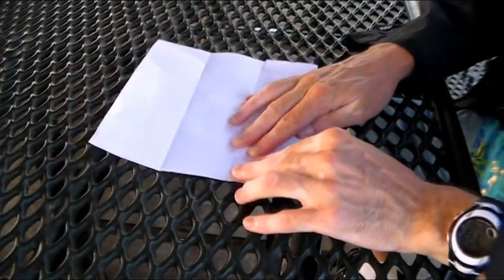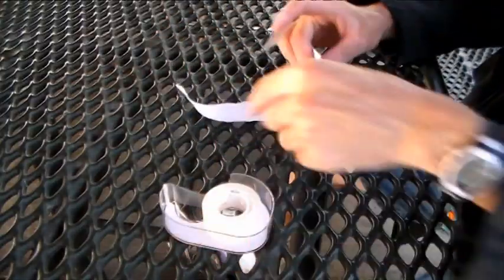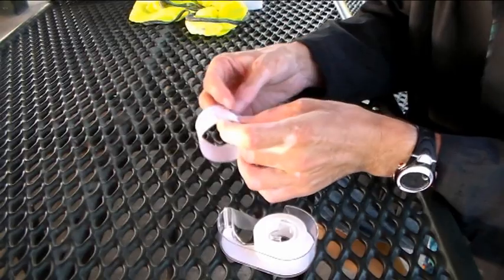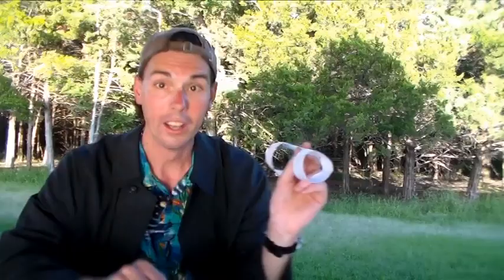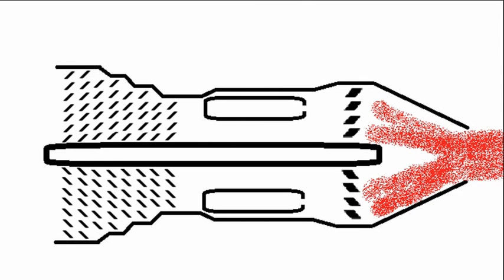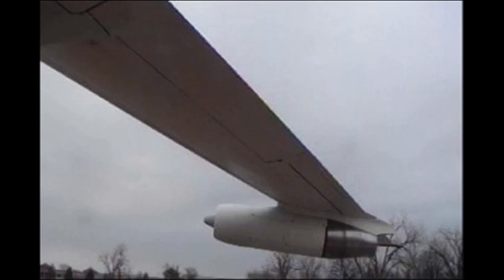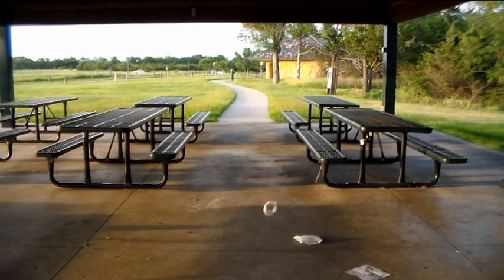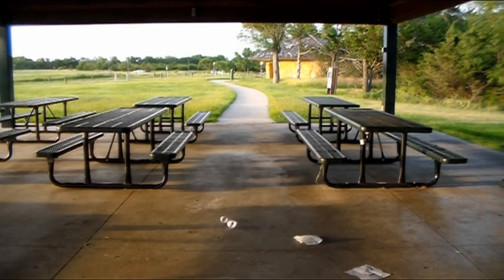✈️ How To Make A Loop Glider ➰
"2 Easy Paper Planes! - Bomb Glider and Eagle" "How to Make a Glider Airplane from Foam Picnic Plates! SonicDad Project #40
How to make a paper airplane glider ninja" "The Ultimate Paper Airplane Glider In Action (+ tutorial) - My Best Ever Paper Plane
How-to Make a Log Glider Bench" "How to Make a Mosquito Walkalong Glider" "Paper Tape Toothpick Glider - The Build
Paper Glider" "Very Simple! How to Make Glider Plane?" "Episode 5 - How to Build a Simple Glider" "How to make a Paper Plane that Glides- Easy | Silent Thunder ( Tri Dang )" "Styrofoam Plate Biplane Glider" "How to make a great catapult balsa glider"

0:00 - intro
0:35 - experiment
2:10 - explanation
3:30 - outro

Objective: to understand how a jet engine works

Materials Needed:
 ~ Paper
 ~ Straw
 ~ Tape
 ~ Scissors (optional)

Step 1) Fold your paper so you have 2 strips that are about 2cms wide and tear or cut these into strips.

Step 2) Take one of your strips and roll it into a loop and tape the ends together.

Step 3) Roll the second strip into a smaller loop and tape this together.

Step 4) Attach these loops to the straw using tape and now give it a soft toss and watch your glider fly.

HOW DOES IT WORK:
Jet engines works by using several spinning rotors and combine ding them with a combustion engine. The engine is made up of 4 major sections, the compressor, the combustor, the turbine and the exhaust. Air is sucked into the engine either with a turbo prop or by the compressor, the compressor is a section of the engine made up of alternating rotor blades and non rotating stator blades. This causes the air to build up and get compressed or squeezed together. Some of this compressed air is forced into the combustion engine where air mixes with jet fuel and is ignited to create a small control explosion like that in a car engine. This explosion of air is directed towards the turbine which powers the turbines and also causes the combustion blades to rotate. Finally the gas is shot out of the  back of the engine where it creates a stream of hot air. From this point , newton's 1st law of action = opposing action pushing the jet engine as well as anything attached to it as well. Some times the turbine is attached to a propeller or a fan, that's rotated by the turbine shaft. Your straw glider works similar on the same principal of the jet engine. The rings trap air inside the rings creating higher pressure in the rings.

LEARN MORE ABOUT: Lift & Flight

HOW TO MAKE A LOOP GLIDER; HOW JET ENGINES WORK